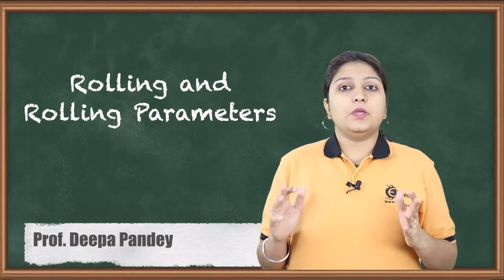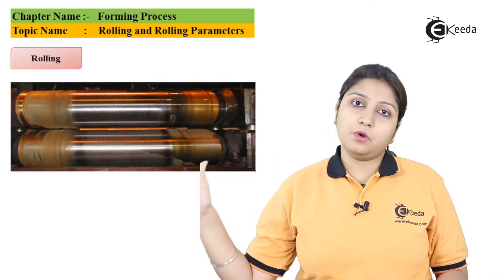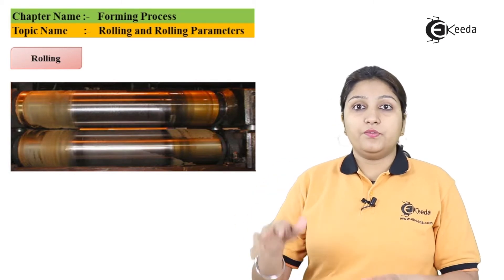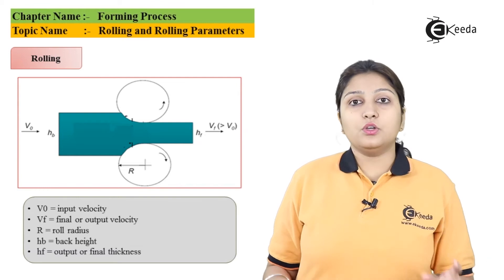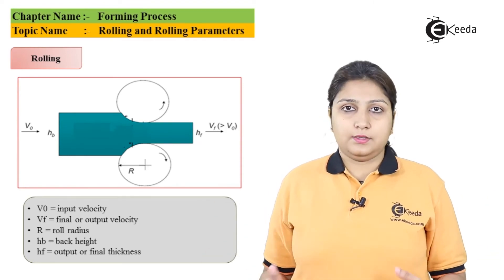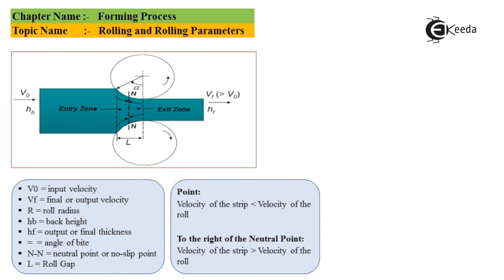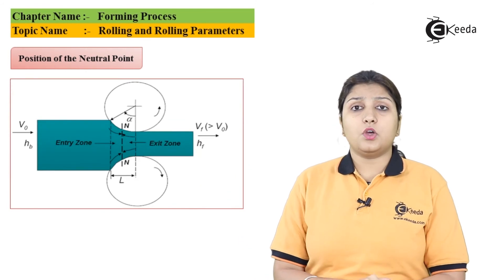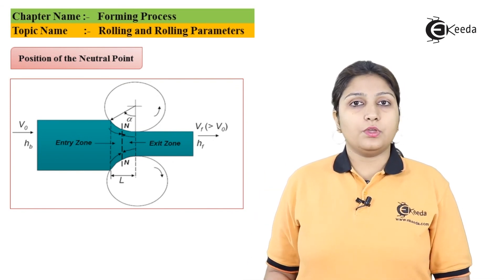Rolling and Rolling Parameters - Forming Process - Production Process 1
Video Name - Rolling and Rolling Parameters

Happy Learning